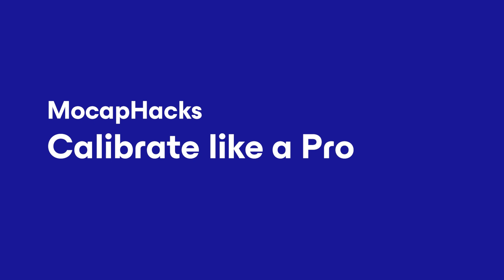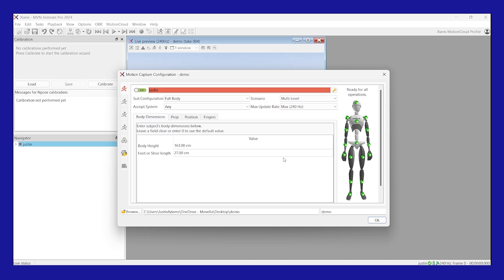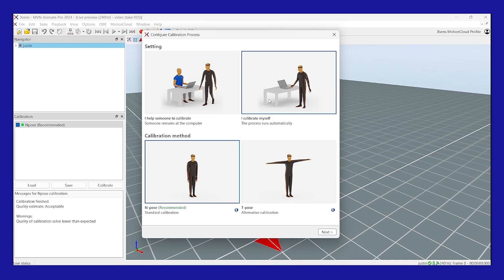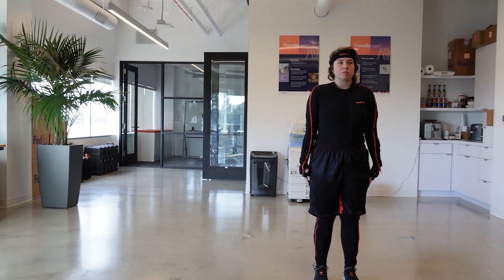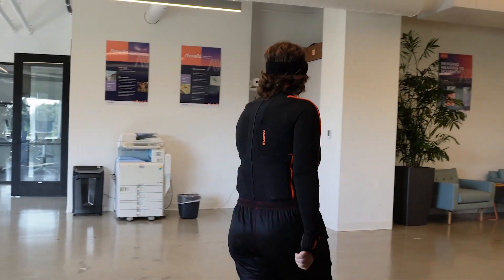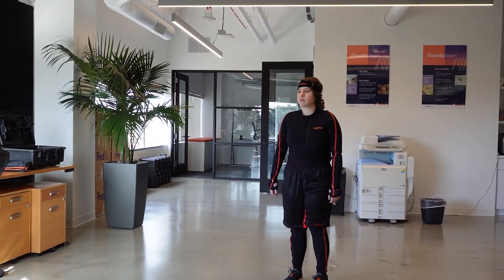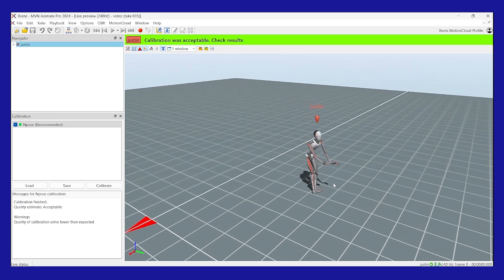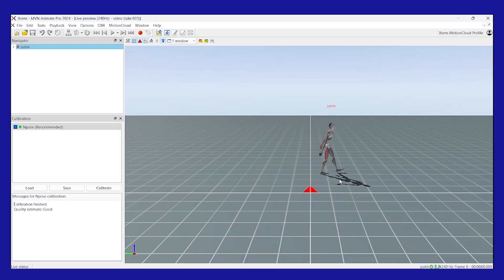How to calibrate Xsens suit like a Pro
In the second episode of the MocapHacks series, the support specialists Katie and Allison show how to calibrate an Xsens suit by yourself in a few easy steps. Watch the tutorials on preparing and placing the hardware on our